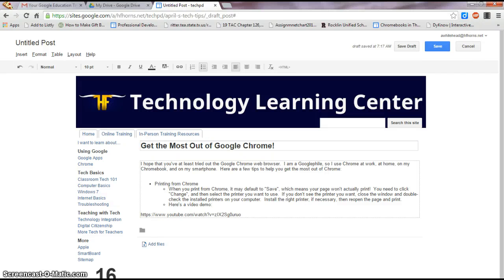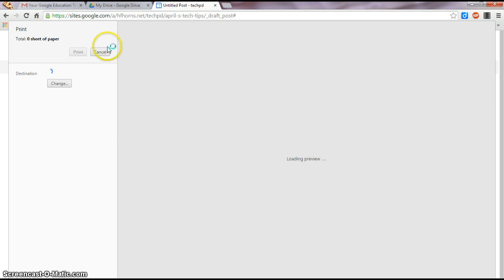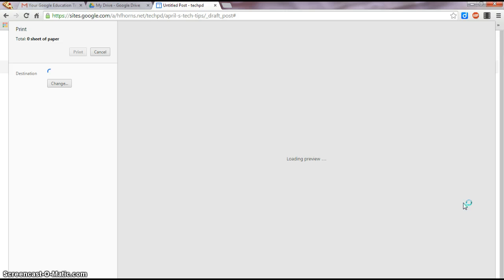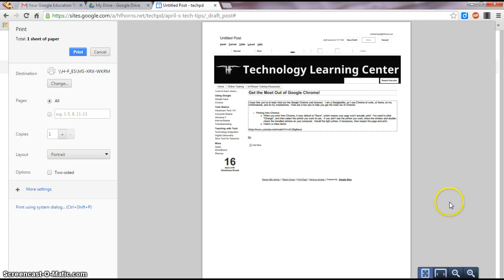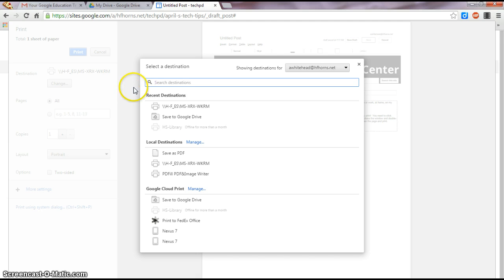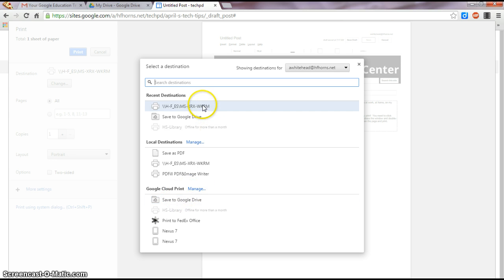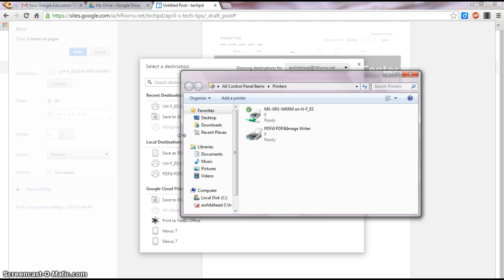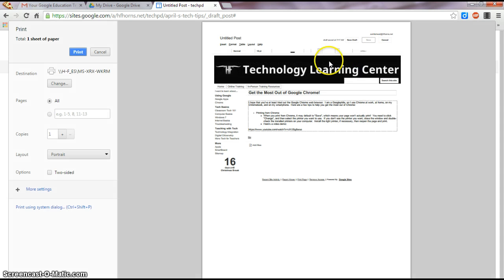Printing Options in Google Chrome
How to change your printing options in Google Chrome.